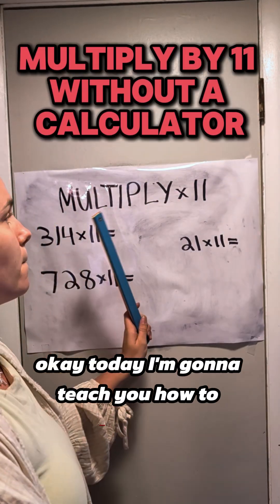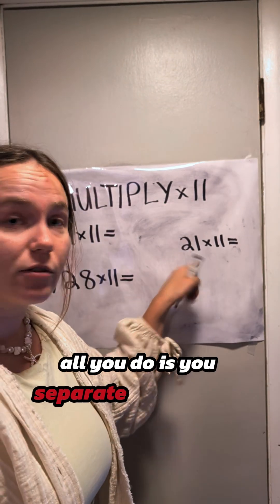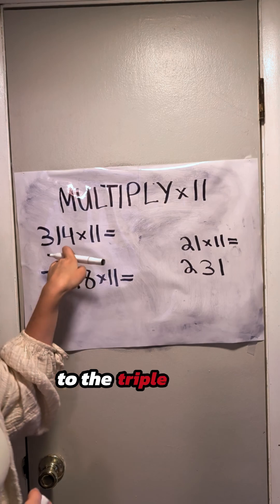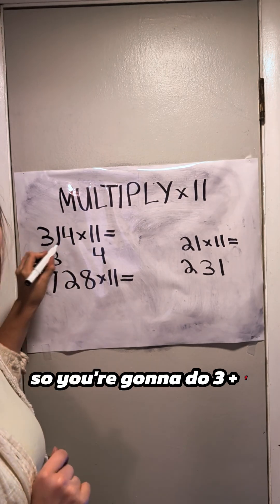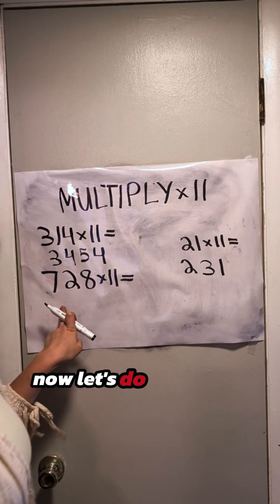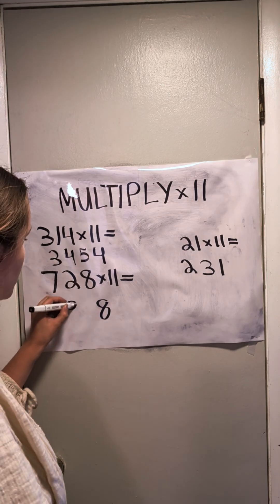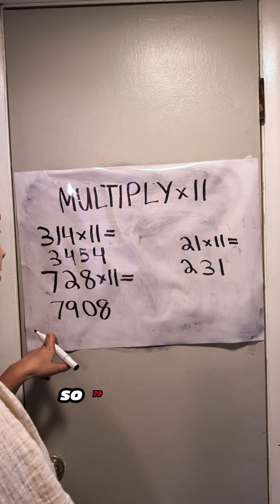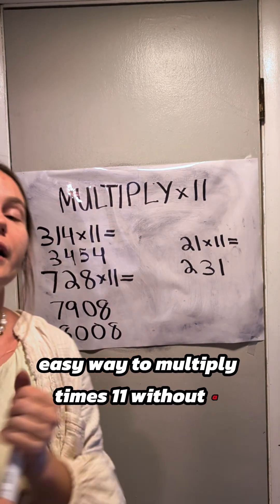Learn the Fastest Way to Multiply by 11!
Need to multiply by 11 without a calculator? 🤔

Here’s a simple math trick that makes it easy and fun! ✨

Let’s say you’re multiplying 23 × 11 👇
➡️ Add the two digits together (2 + 3 = 5)
➡️ Place that number in the middle → 253 🎉

So 23 × 11 = 253!

🧠 Works great for most two-digit numbers
⚡ Quick mental math skill to impress your friends
📘 Helps strengthen number sense and confidence

Keep practicing, soon you’ll multiply by 11 faster than you can grab your phone! 📲💪